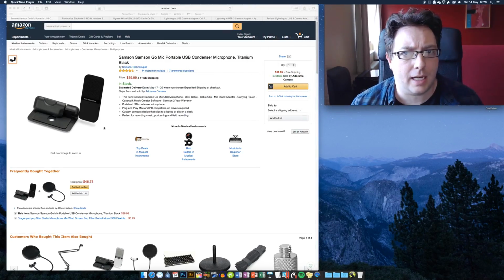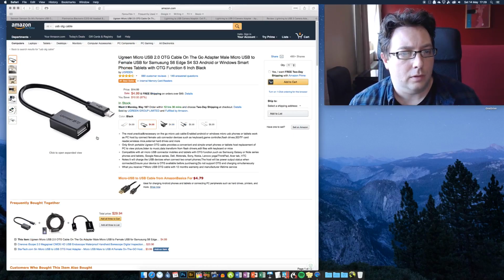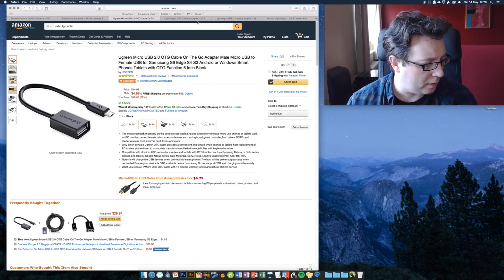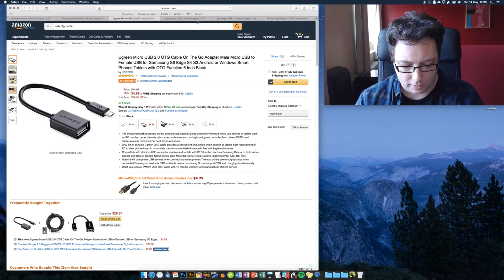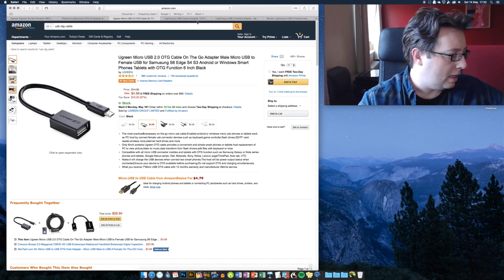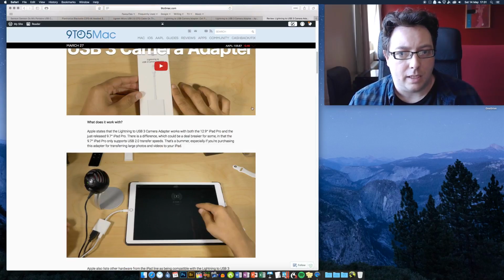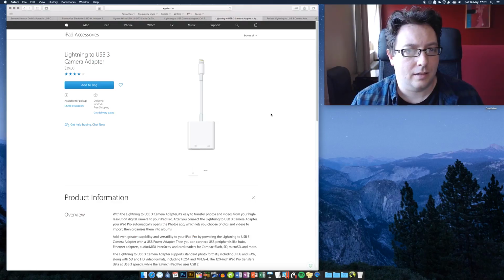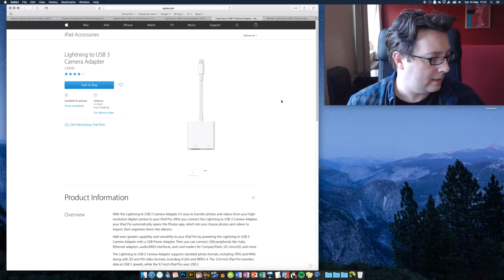Using USB Mics with Smartphones for Transcription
Smartphones are terrific for recording audio files anywhere that can be transcribed later. The problem? Some built-in mics are patchy and high-quality external headsets guaranteed to be compatible are hard to come by.

The solution? Use a USB mic or headset. This can be handy if you already use a quality USB mic and want to take it with you on your travels. With an OTG cable or Lightning Adapter, you'll be transcribing with your smartphone at sky-high accuracy levels in no time.

Links mentioned in the video:
Samson GoMic
Plantronics Blackwire
USB OTG cable